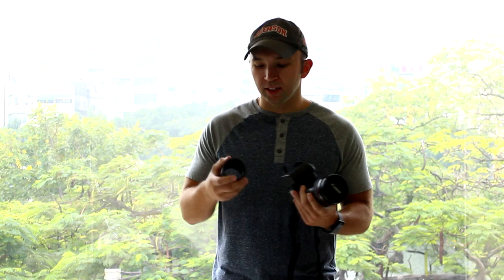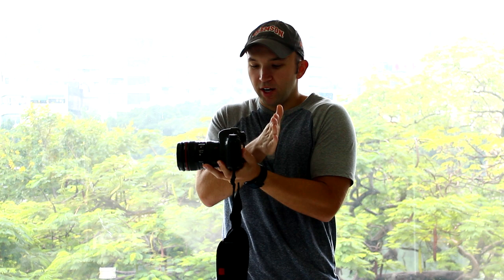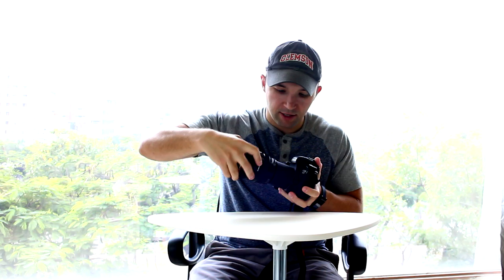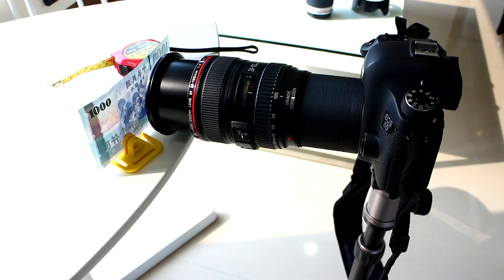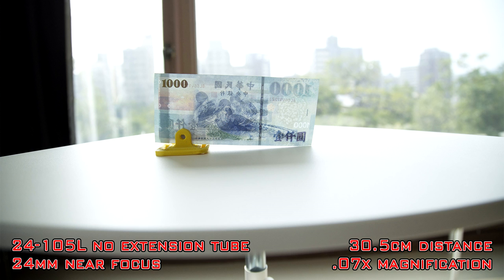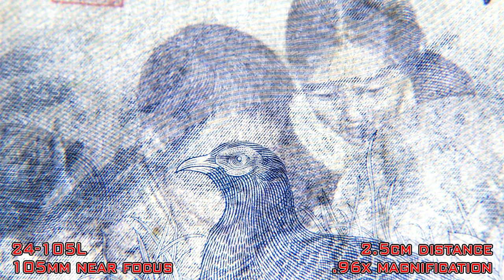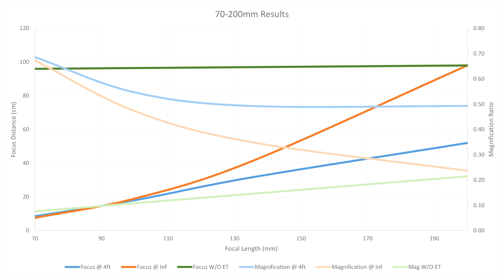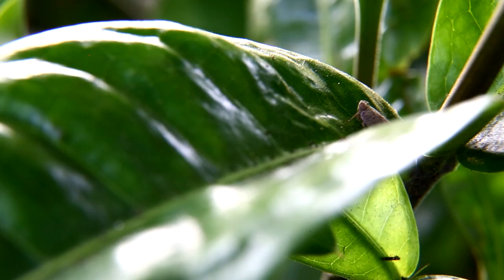Macro photography with a 3d printed extension tube!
I've been wanting to try macro photography for a while and before I left for my trip to Taiwan I decided to see if I could find and extension tube on Thingiverse. Luckily, I did!

In this video I walk you through how extension tubes work, some "scientific" testing and some example macro shots! Hope you enjoy it!

Extension tubes on Amazon
My camera (Canon 6d)
70-200mm lens